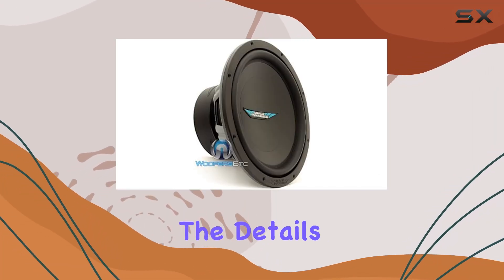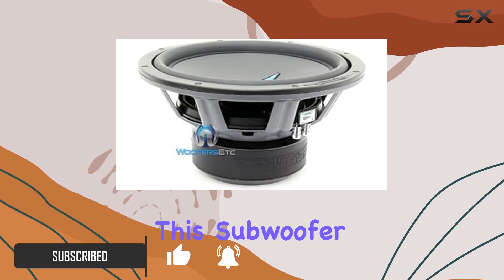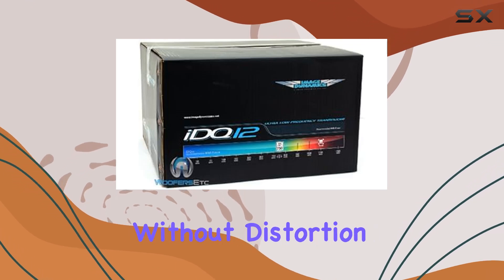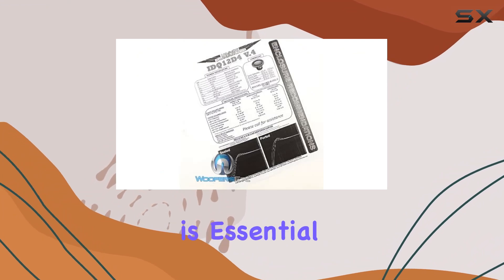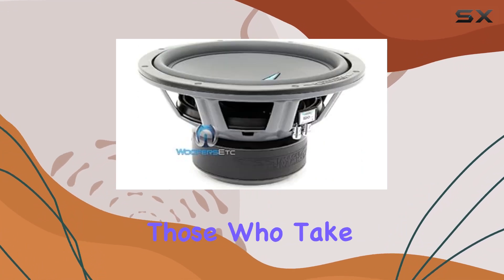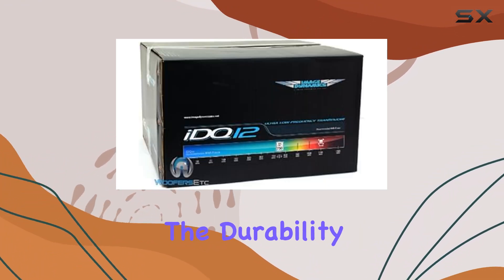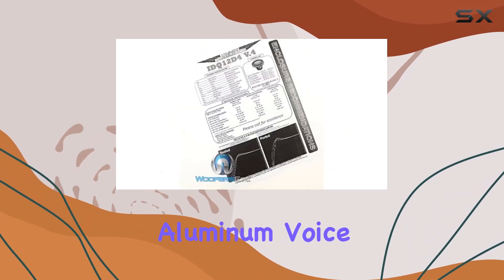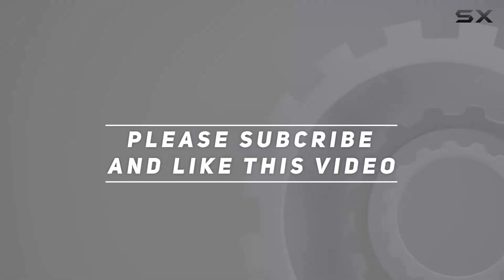IDQ12 V.4 D4 - Unveiling the Beast: Best Subwoofer for Deep Bass?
0:00 Intro
0:06 Review

Things that we mentioned in this video:
IDQ12 V.4 D4 - : B00DTVVL46